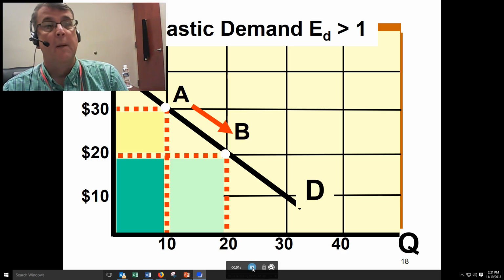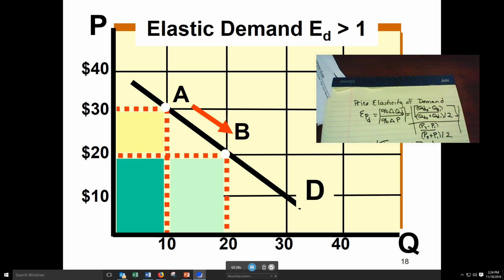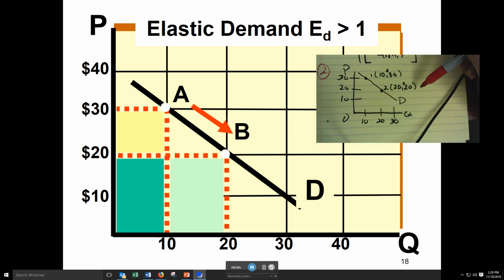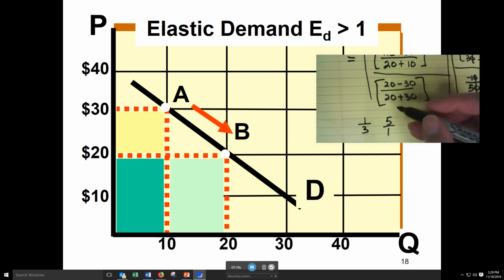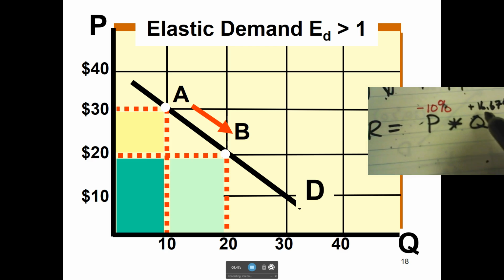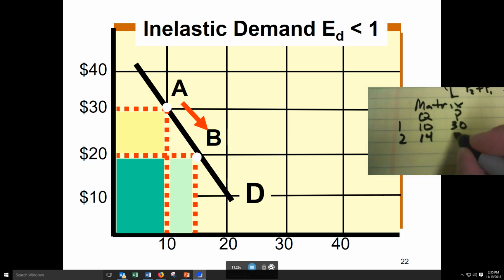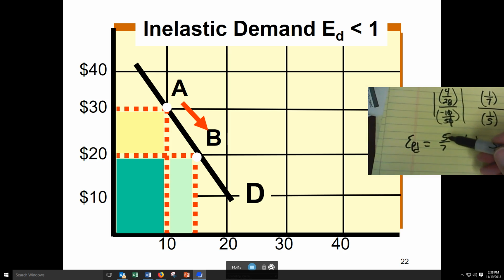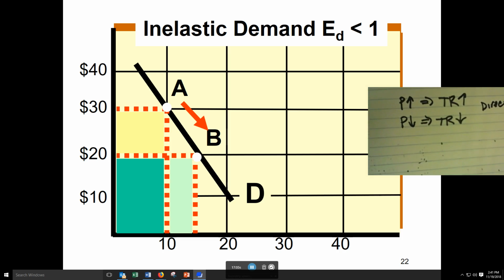ECO 232 Chapter 5 Elasticity of Demand Calculations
Elasticity of Demand Calculations